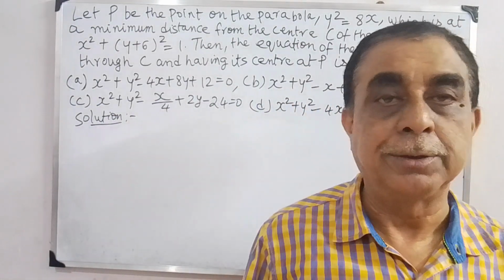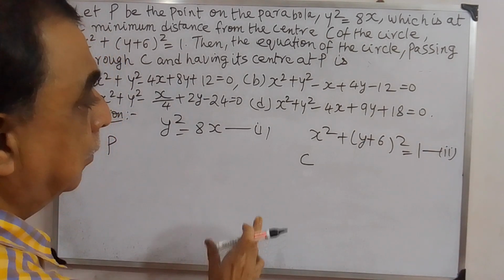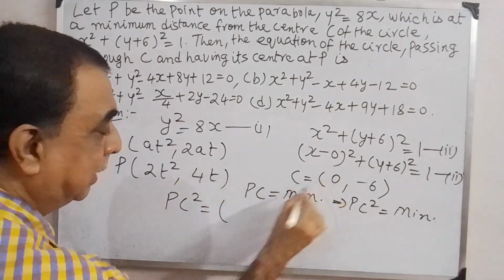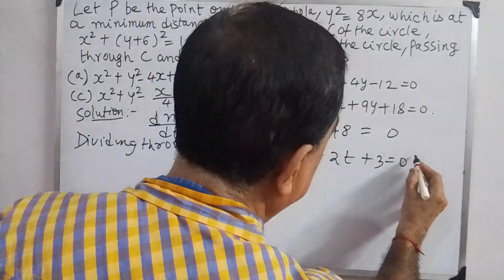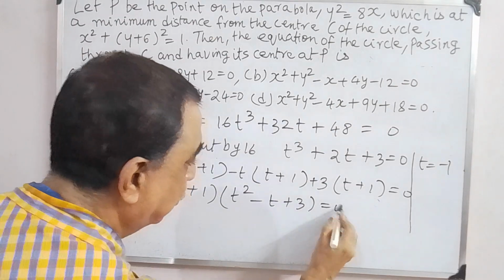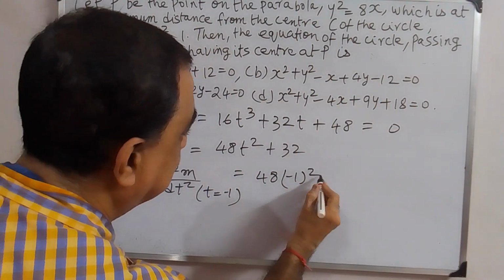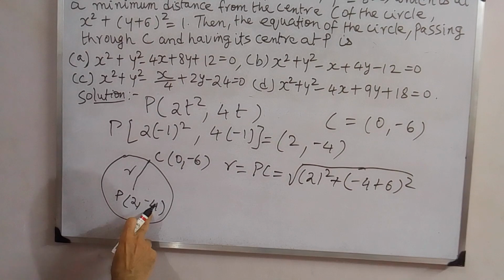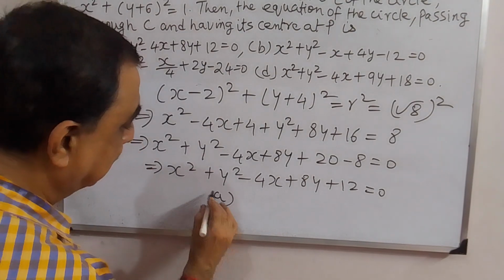JEE Mains 2016.